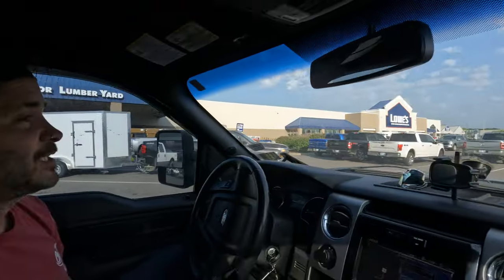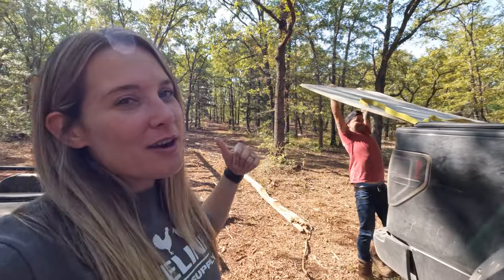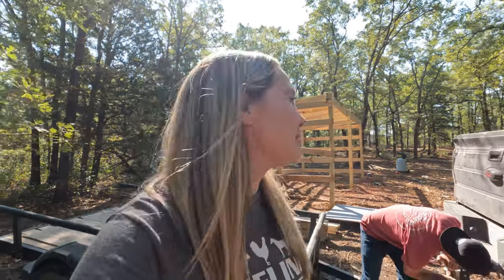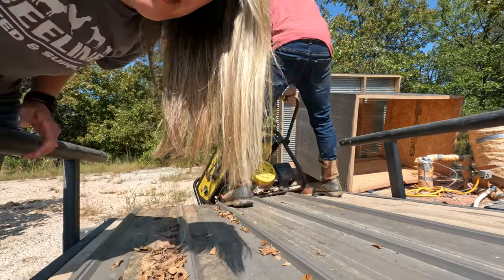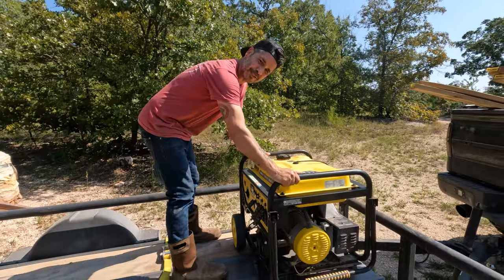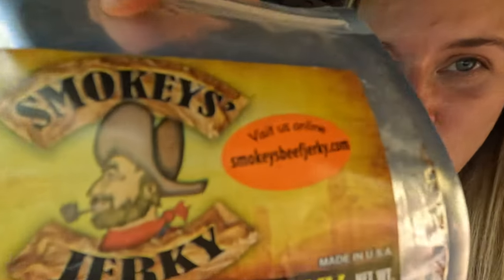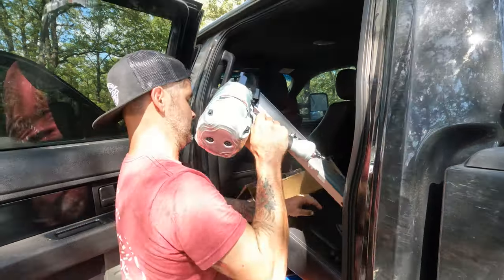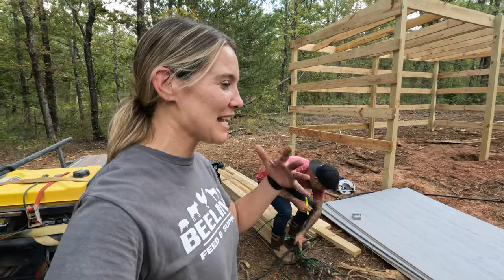Behind The Scenes - What you didn't See!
The Crockers
Bristow OK 74010